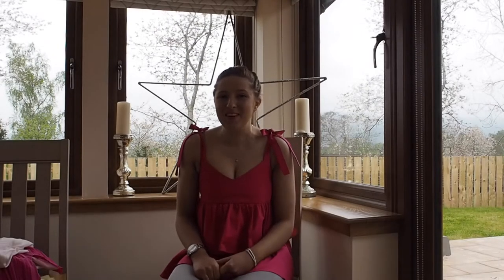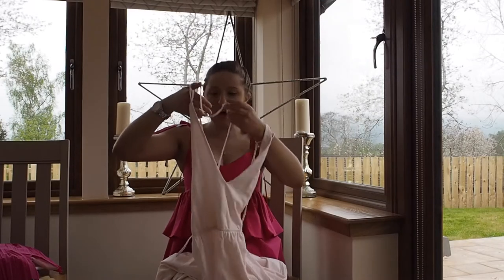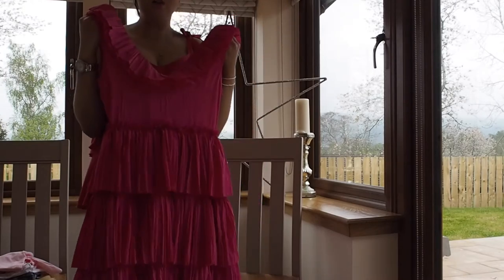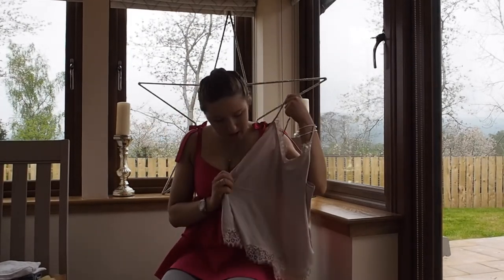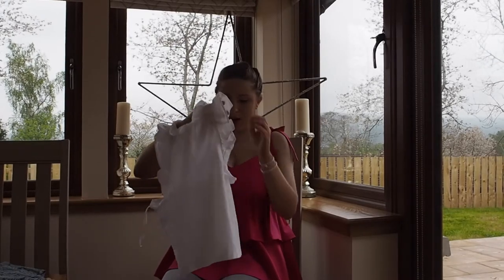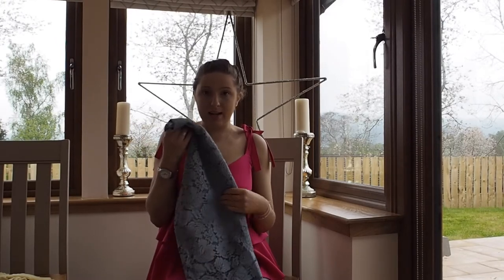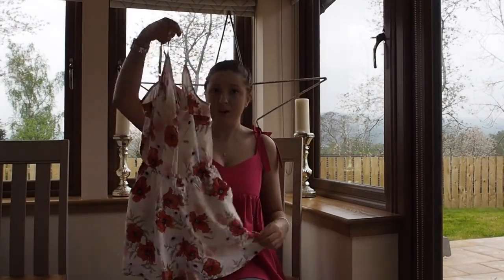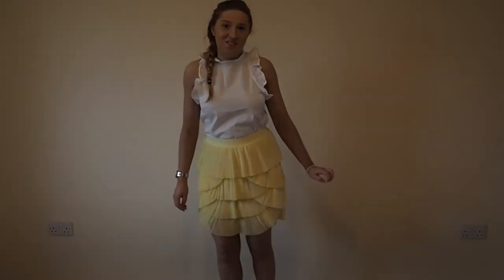Spring/Summer Haul. Part 1 H&M